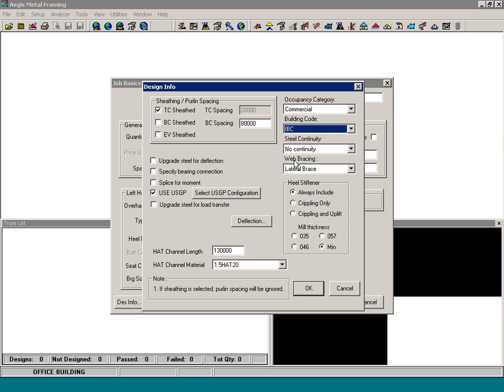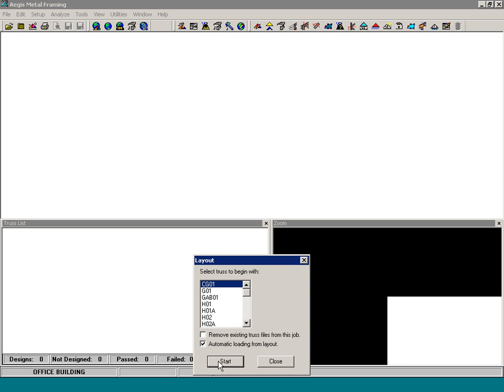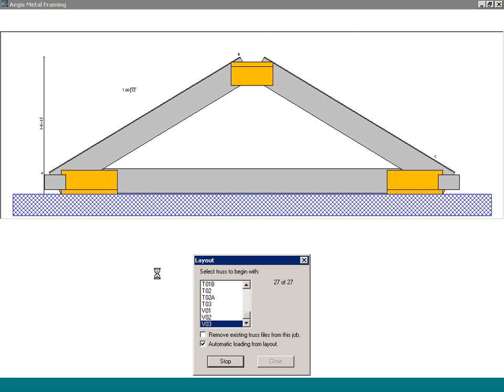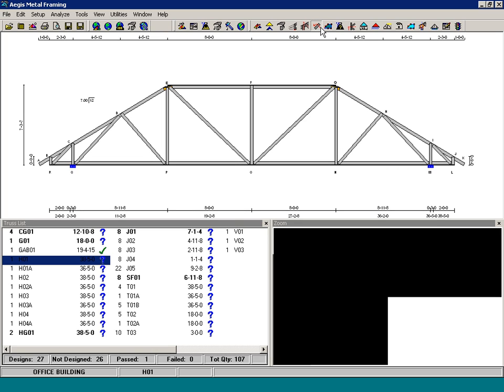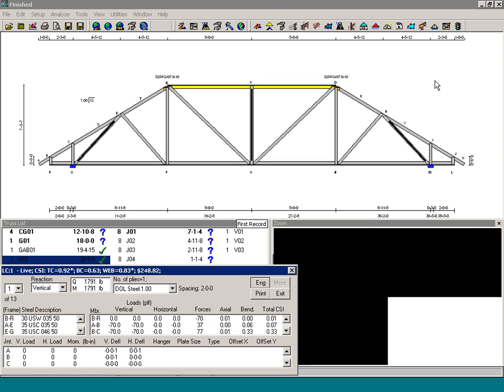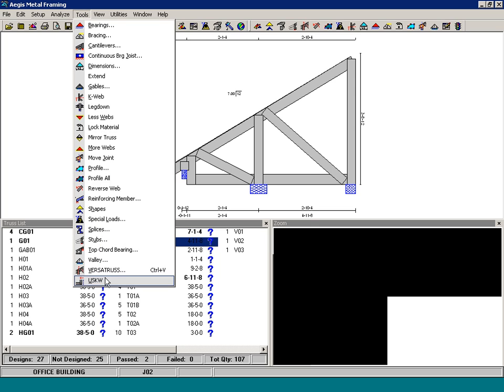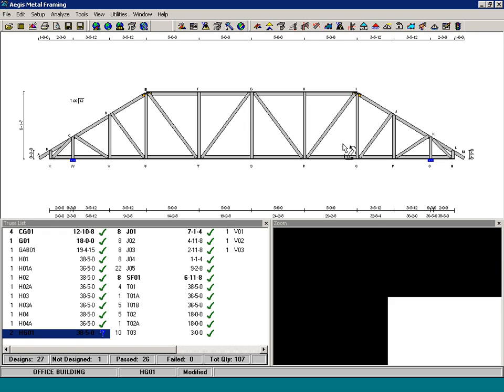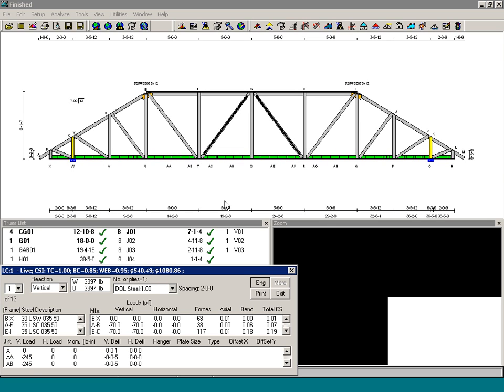Aegis Apogee software video 3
Part 3 of a demonstration of the Aegis Apogee software